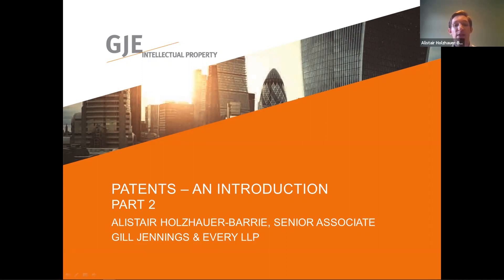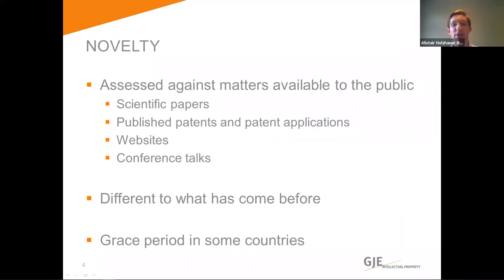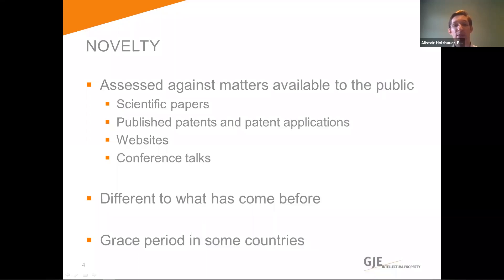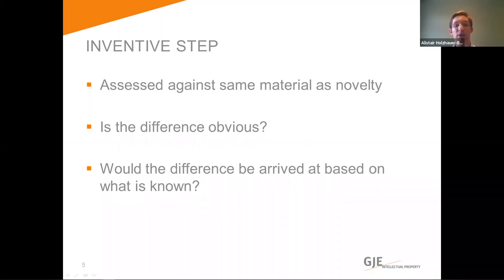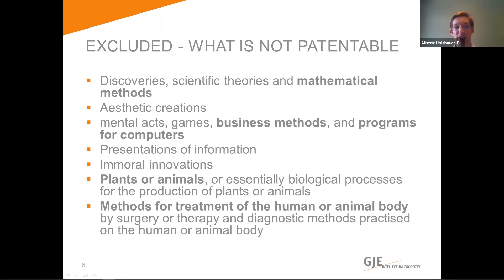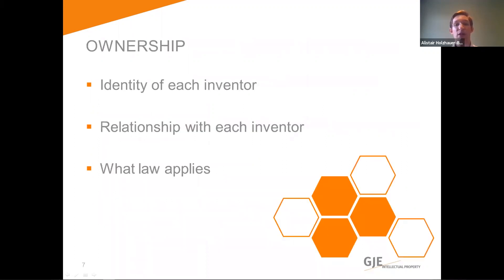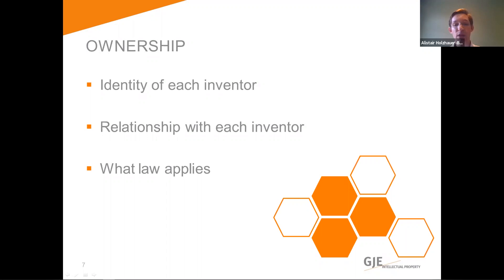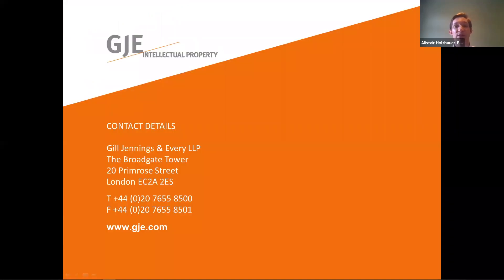Patents - An Introduction: Part 2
Alistair Holzhauer-Barrie is a UK and European Qualified Patent attorney at leading European Intellectual Property firm, Gill Jennings & Every LLP (GJE). In this video Alistair provides part 2 of 3 of an introduction to Patents.